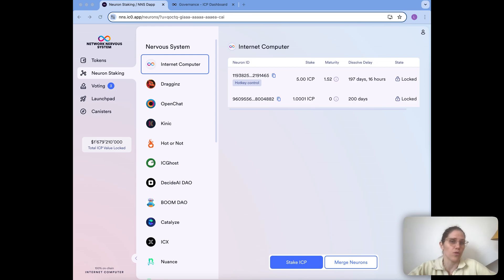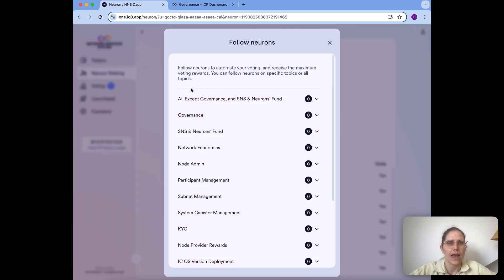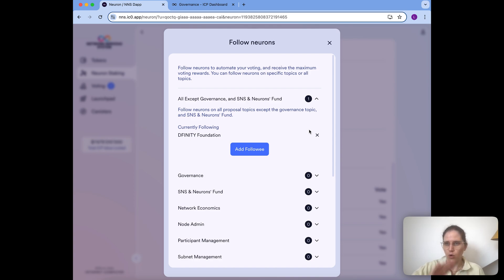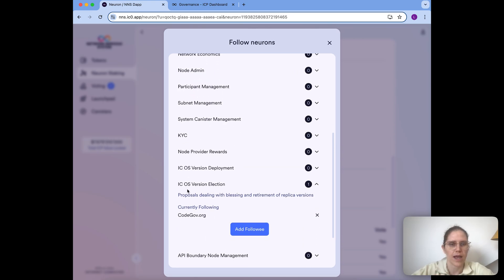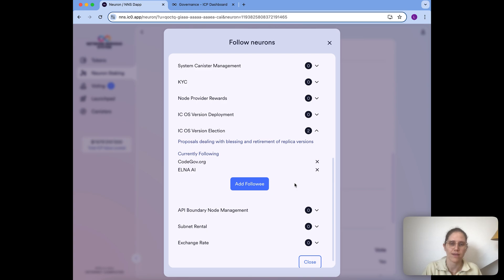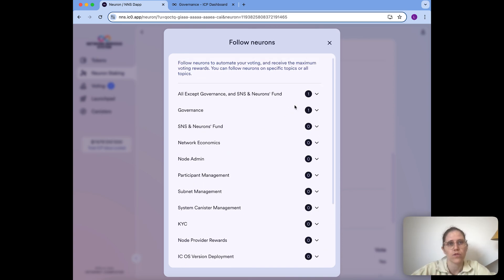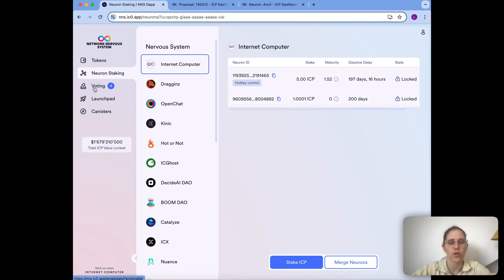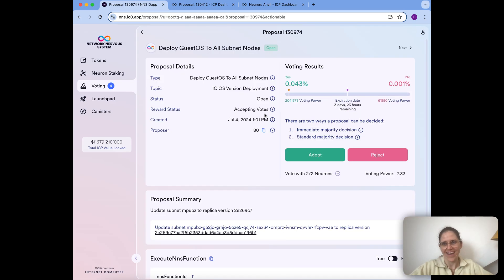NNS Explained | Neuron Following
In today's NNS Explained episode, Lara explains how following works in the NNS and shows how you can set up following for your own neurons to maximize voting rewards.

NNS Explained is a series that dives into how the Internet Computer’s fully on-chain governance system — the Network Nervous System (NNS) works. You will find everything from high level concepts, all the way to verifying proposals in depth.